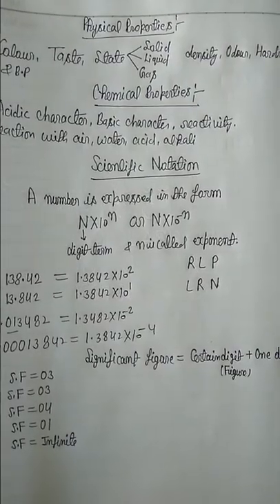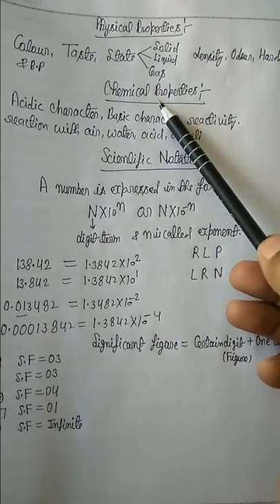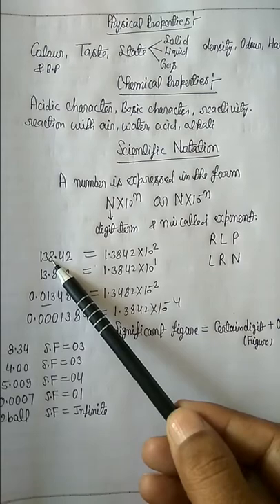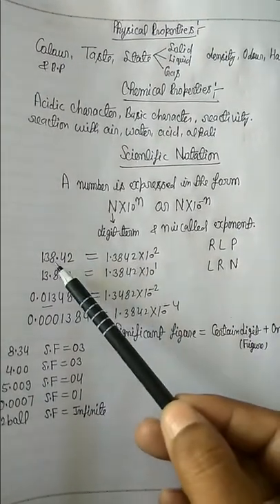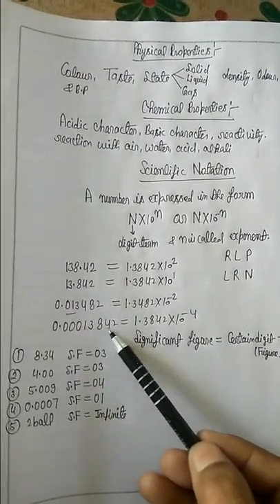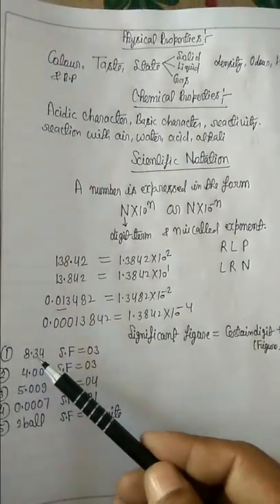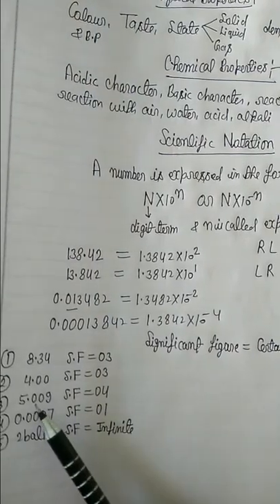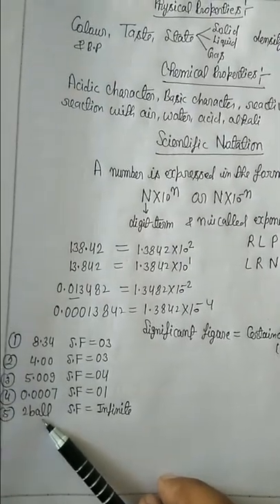SOME BASIC CONCEPT OF CHEMISTRY CHAPTER -1 PART -2 CLASS -11.